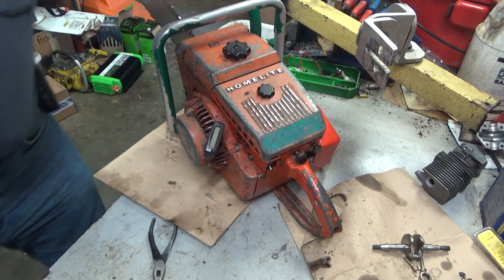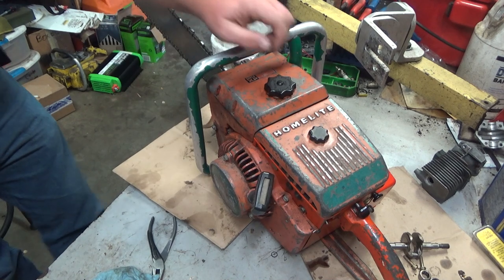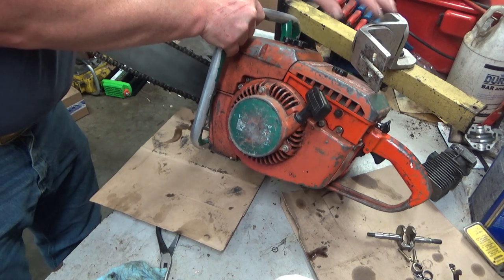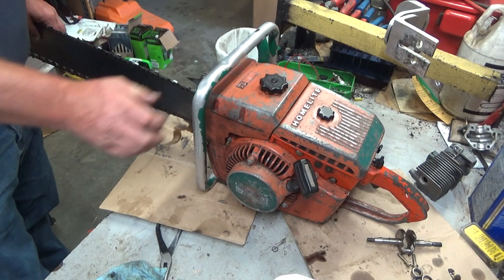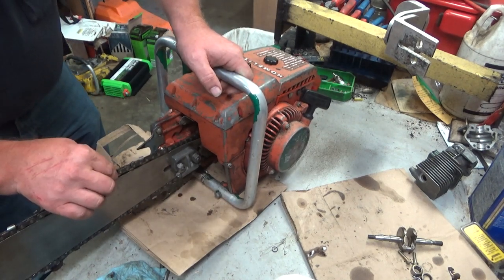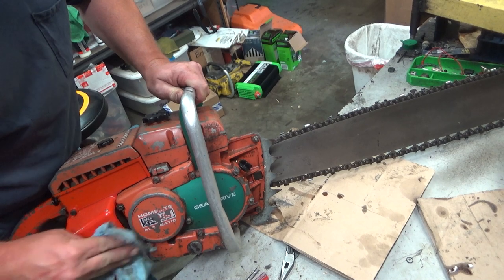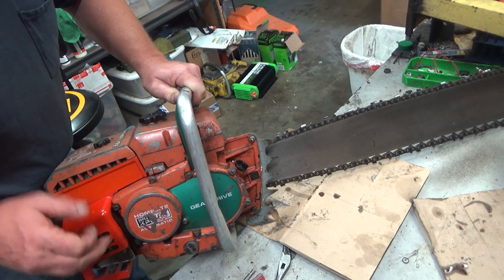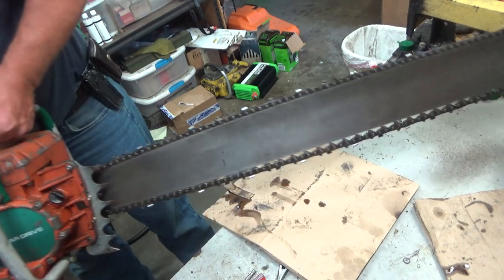Homelite Super XP-1130 Automatic For The Collection!